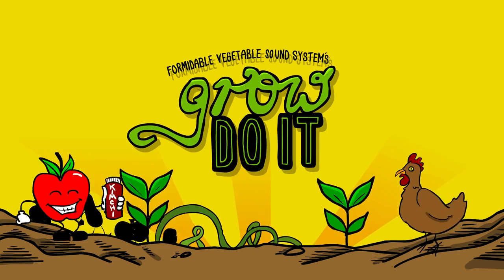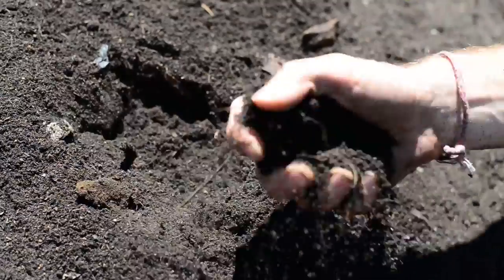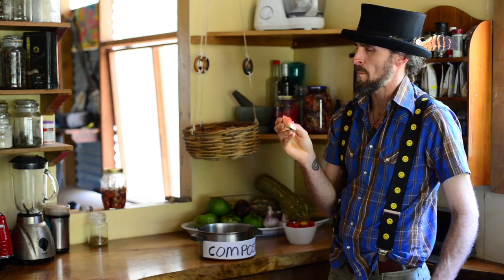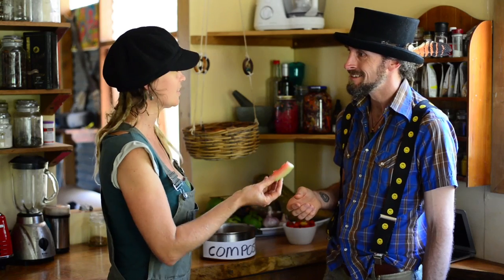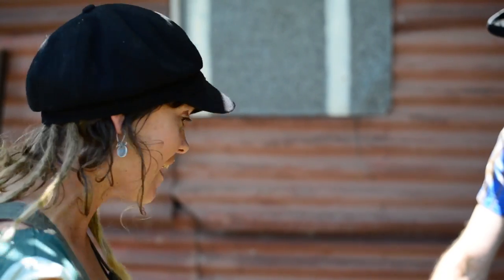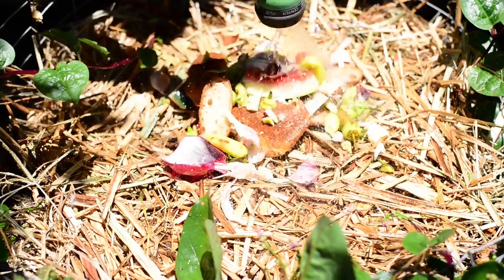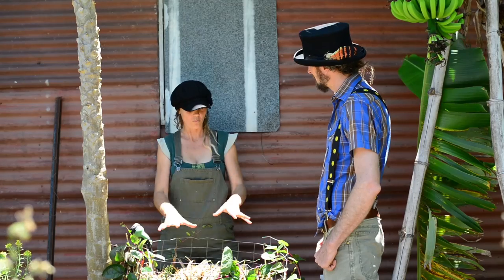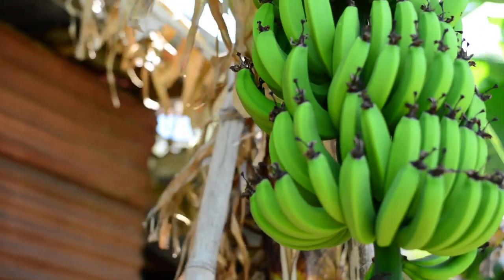Grow Do It Episode 3: Compost (or How to Turn Watermelon into Bananas!)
In this episode, Jaide helps Daniel turn his old watermelon rind into a brand new bunch of bananas using... magic? Not quite!

Filmed by Piers Freeman
Edited by Charlie Mgee
Opener by Oz Thomas

Starring (in order of appearance):
Daniel Stronggrove
Jaide Stronggrove
Casey the Compost Heap